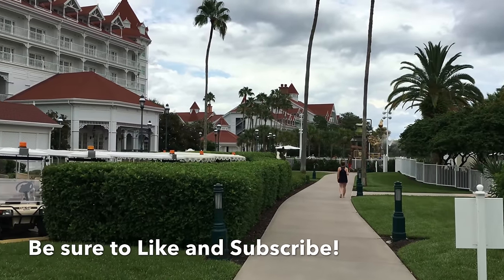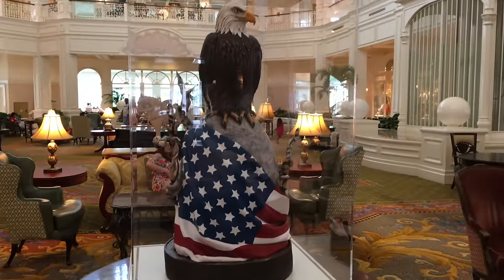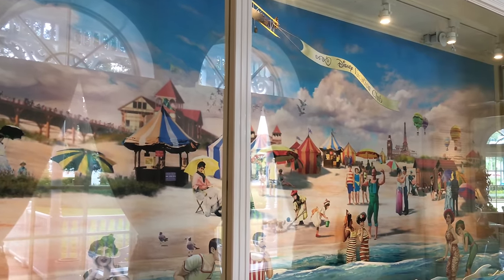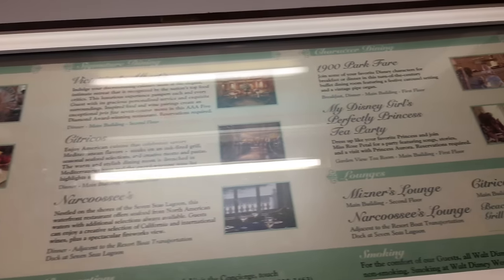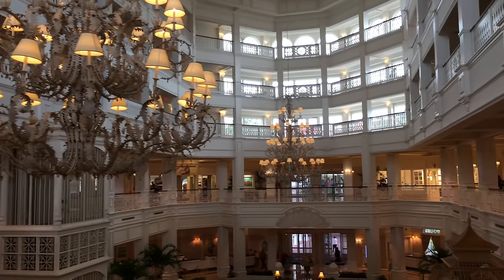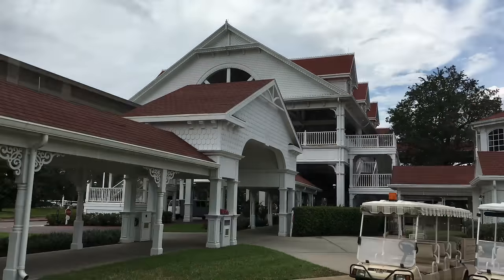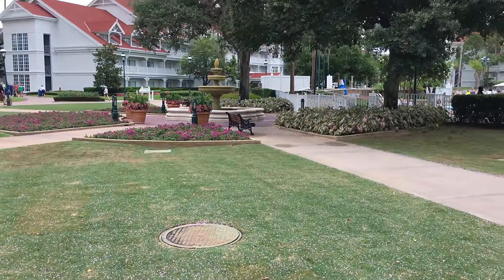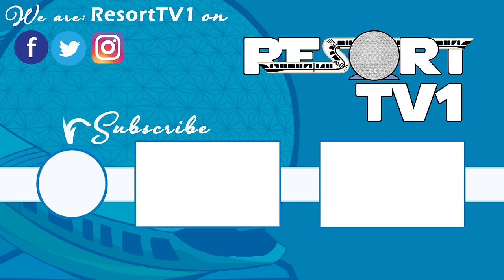Disney's Grand Floridian Resort | Full Tour 2017 | 4K UHD | Walt Disney World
Take a complete tour of Disney's Grand Floridian Resort next to the Magic Kingdom Park at Walt Disney World.  This is Disney's flagship resort hotel at Walt Disney World, and it has all of the class and elegance that you would expect from a resort that boasts a AAA-rated Five Diamond Restaurant (Victoria and Albert's).